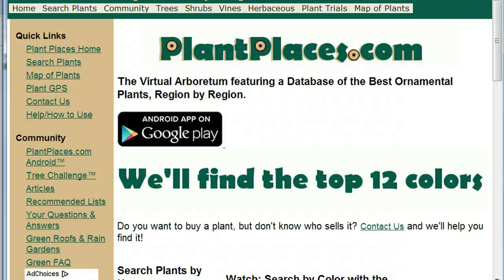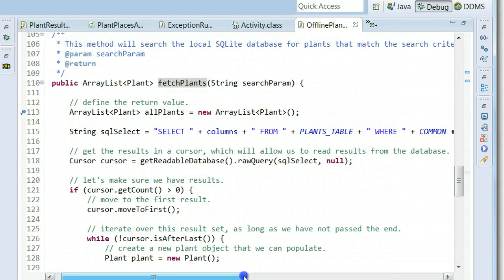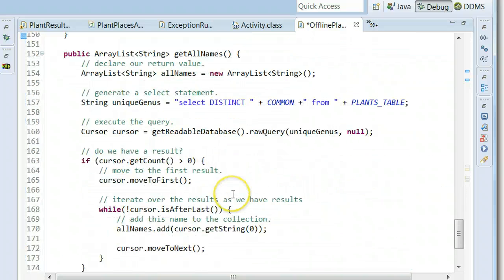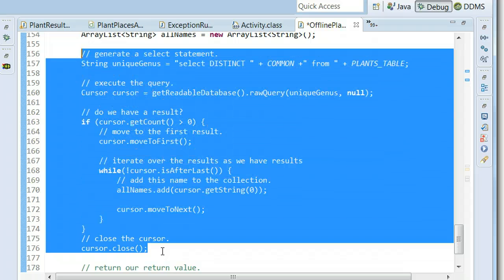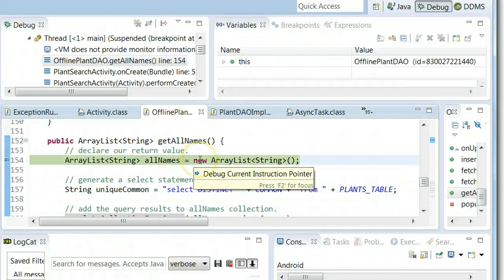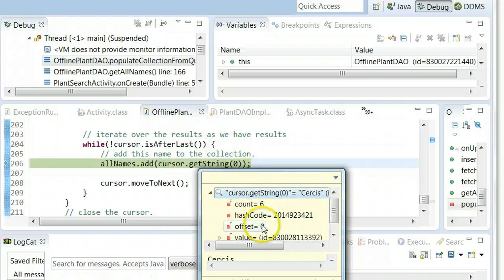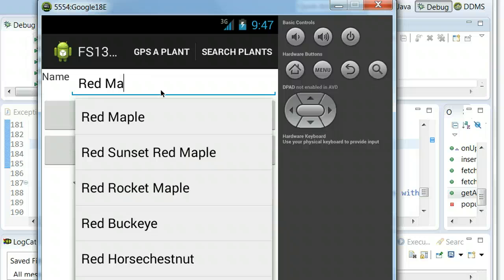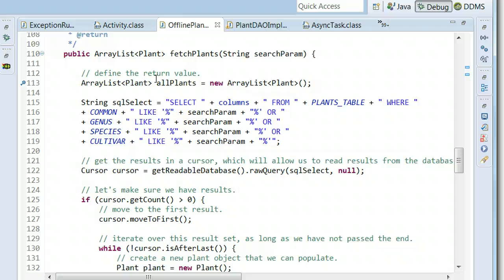Searching across multiple columns in SQL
Using an OR, LIKE, and wildcard operator to search for one term across multiple columns in the database.  Demonstrated using and SQLite on Android